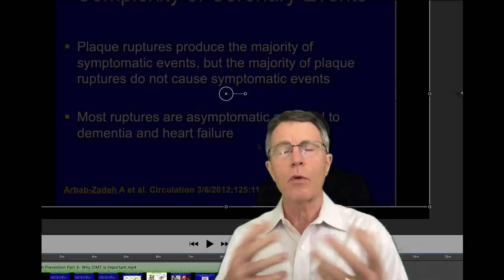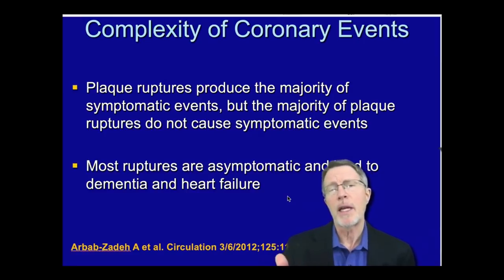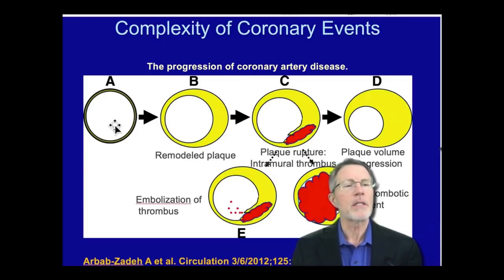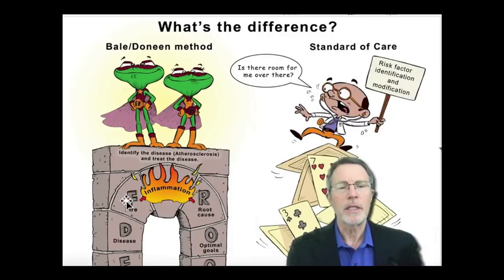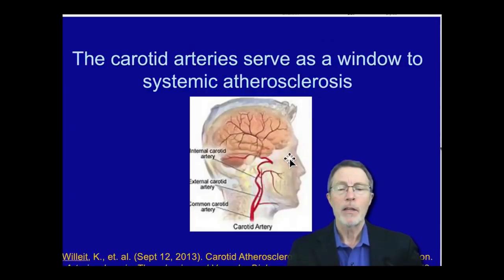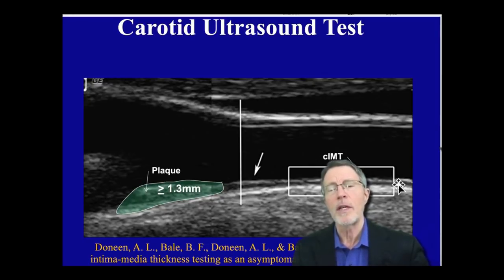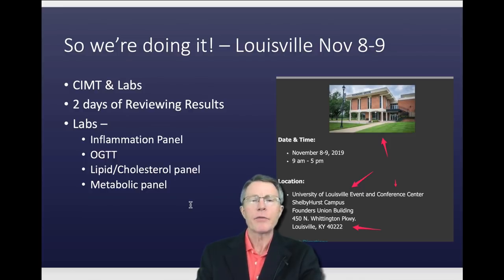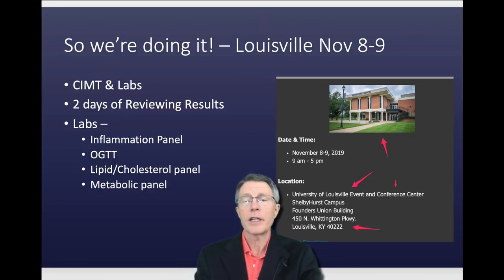World Class Prevention Experience Part 3: Vitamin K2 & Calcium Score, Plaque, and Stress Tests